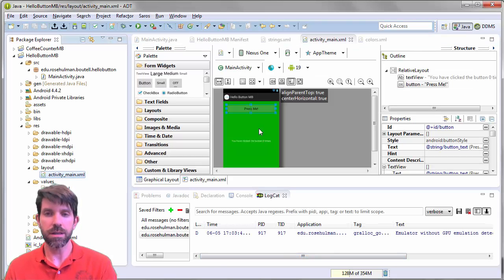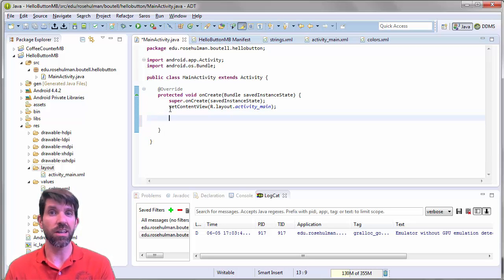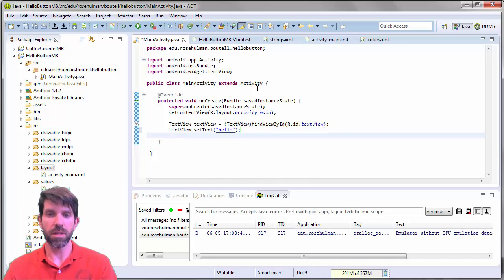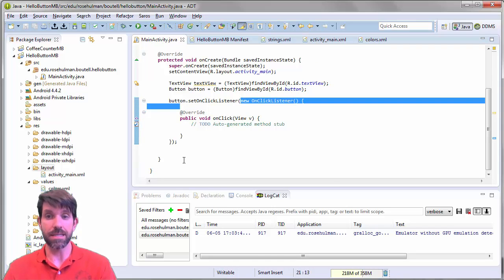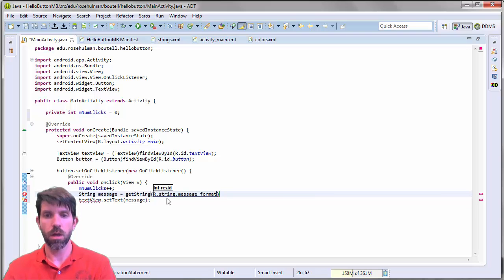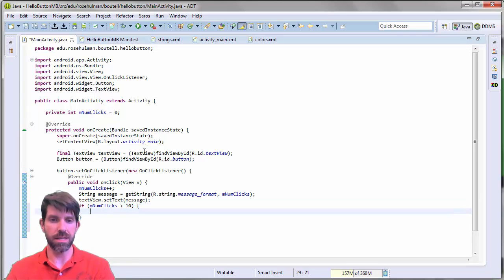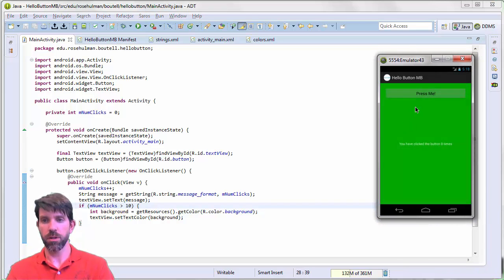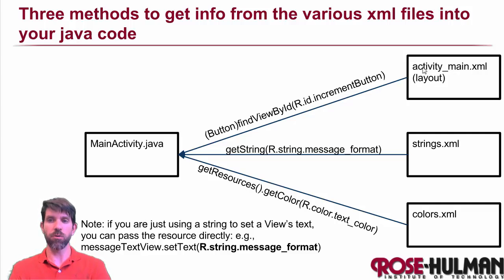Hello Button Controller